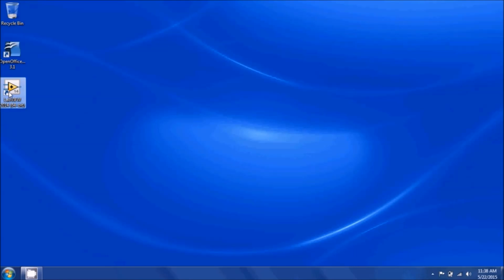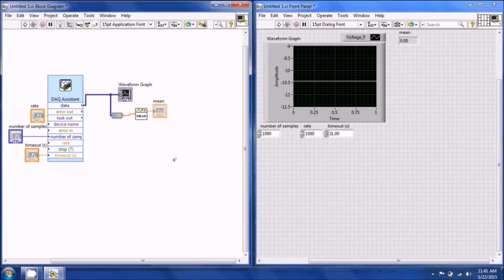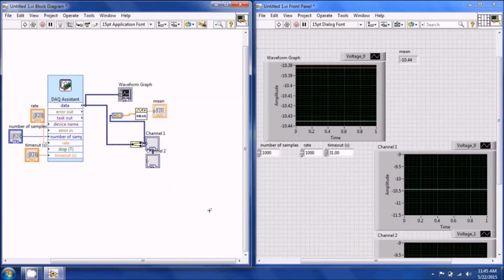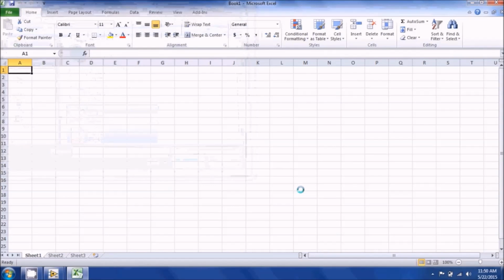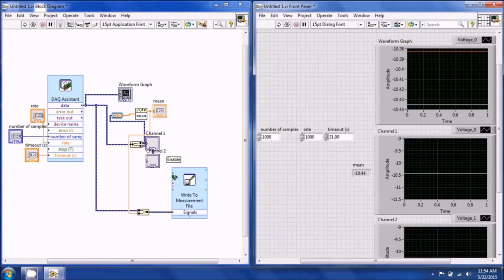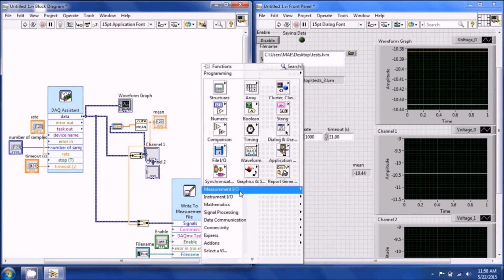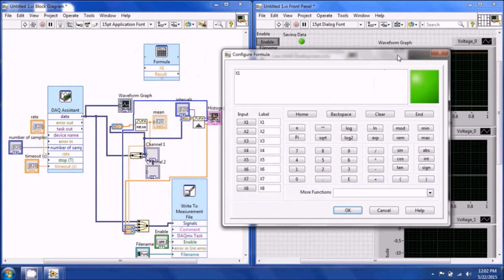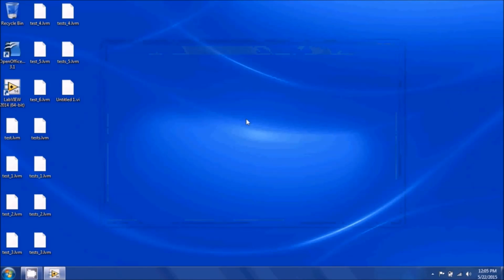Measurements I - DAQ LabView Tutorial Part 2